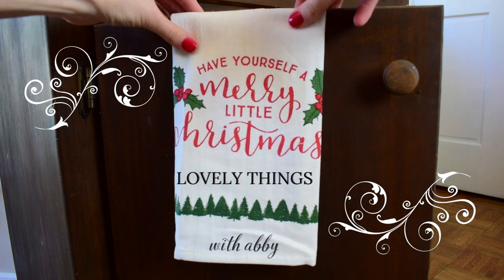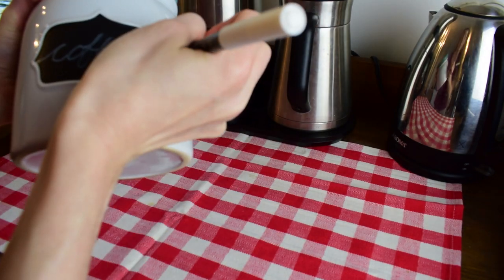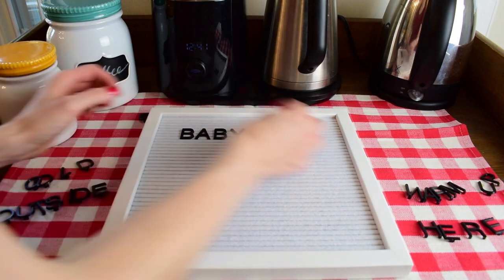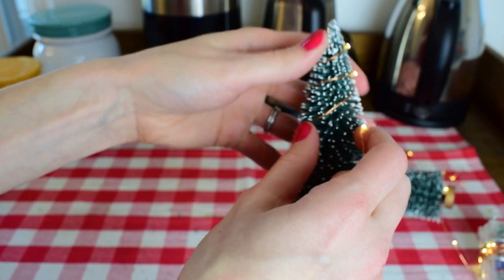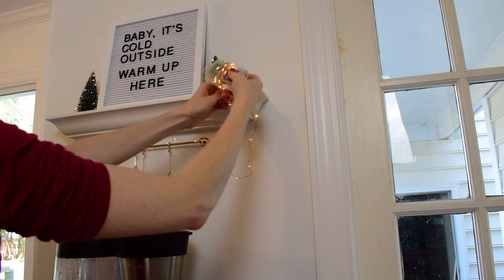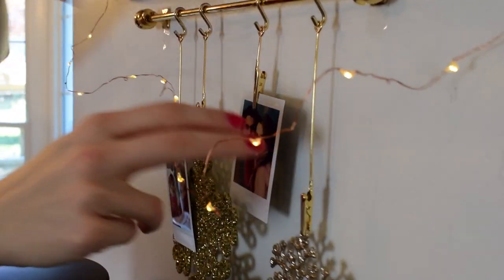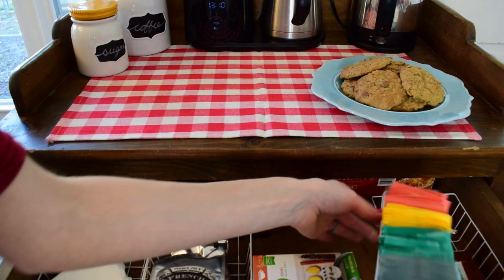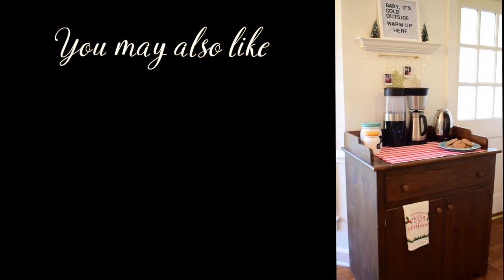Christmas Coffee Bar Ideas | Christmas Coffee Bar Decorating | Decorate With Me!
Christmastime is in full swing at our house, and I want to invite you to join me in decorating our new coffee bar! We bought this coffee bar secondhand from a local thrift shop. We love its rustic design paired with a few pretty elements. It looks lovely but approachable. :)

Copper LED lights with remote and timer
White Felt Letter Board
Permanent Chalk Markers
Instax Photo Printer